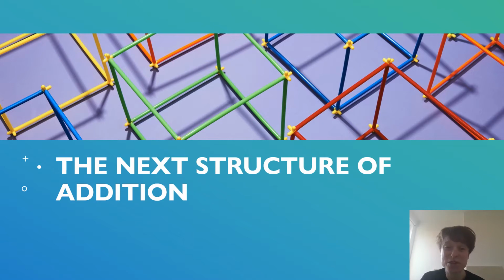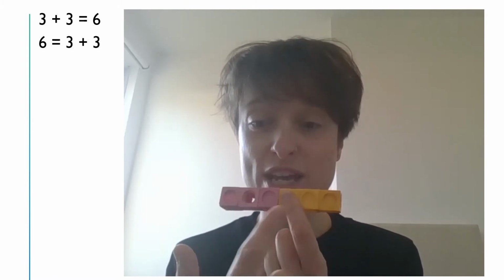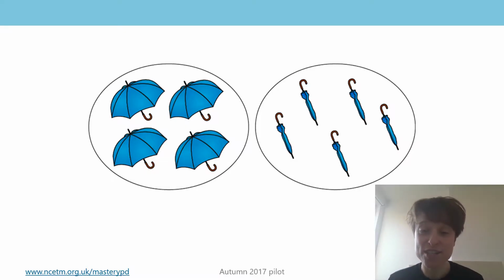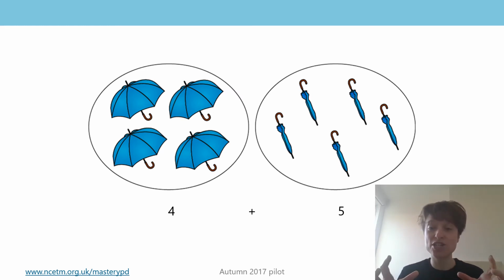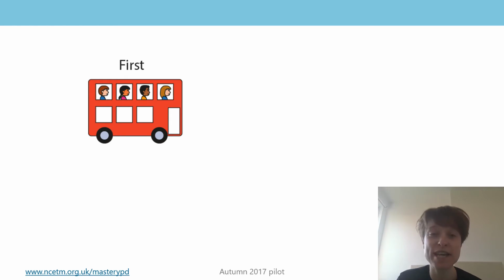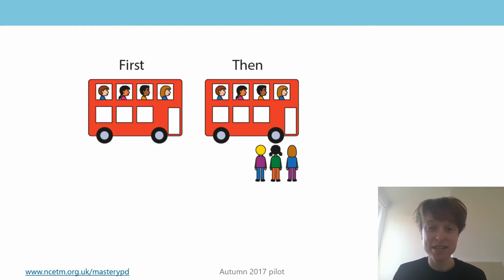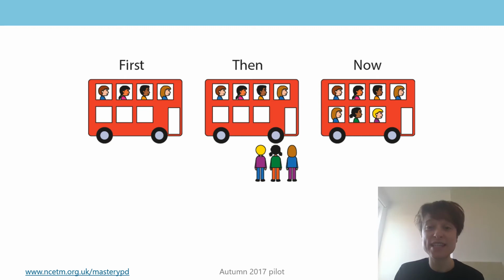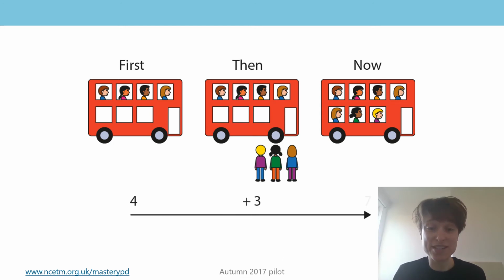Addition Video for Year 1 parents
Parents and carers, please watch this video before watching the maths lesson scheduled for 9.2.21.

This video will explain the type of addition that children will be learning this term and next term. This new type of addition is different to the type of the addition that children have been previously learning. This time, the focus is on understanding addition as increasing an existing amount to create a new total. if you have any further questions regarding the maths lessons, please contact your class teachers for more information.